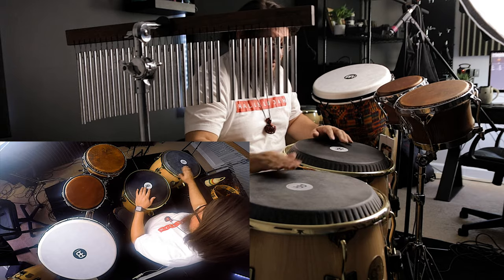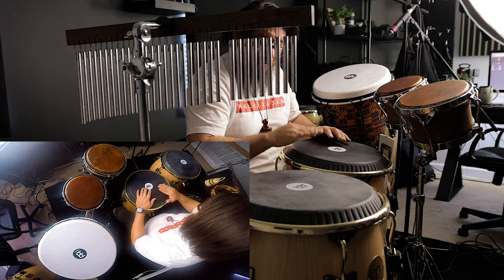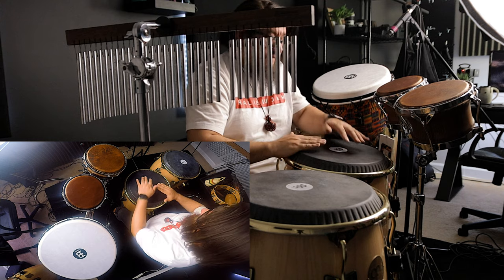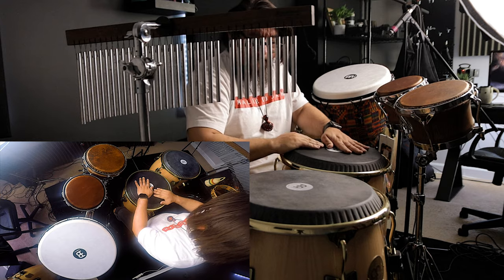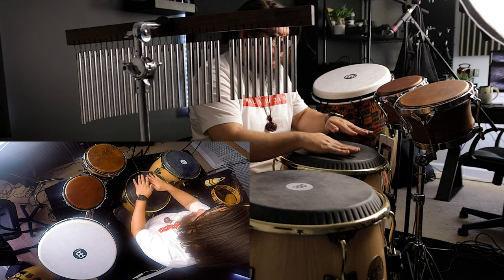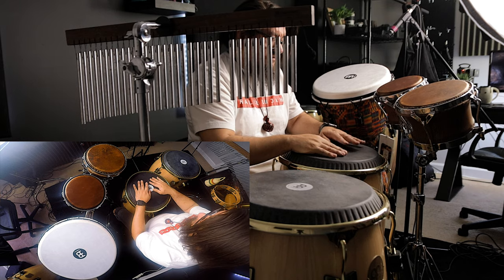How To Add Percussion to Worship Music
So today's video is a bit different but still a highly requested one. Today I show a pattern you can use on Percussion for "Worship", "Contemporary", "Inspirational" music. I also translate this pattern so it can be applied in bongos and a djembe.

He has great stuff to practice along with. Let him know I sent you.

ALSO A REMINDER: Deadline for the 40K Subscriber Giveaway is March 1st.

0:00 - Intro
1:59 - Explanation of the Importance of Dynamics
4:34 - Example of "worship patterns"
6:35 - Breakdown of Pattern
12:17 - Slow and Count of Pattern
13:16 - Pattern translated to Bongos
14:50 - Pattern translated to Djembe
17:17 - Thought about the Pattern
18:49 - Patterns played to a song.

My Djembe

InEarz- IE-P350